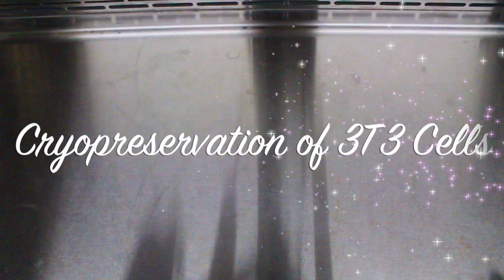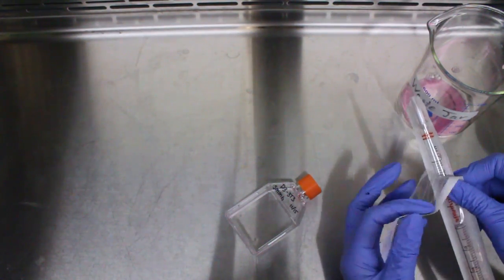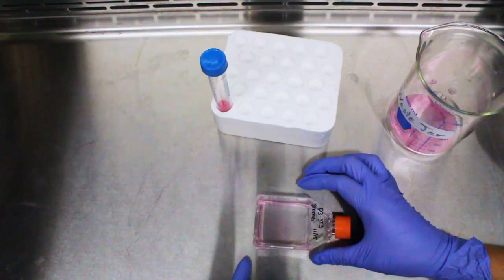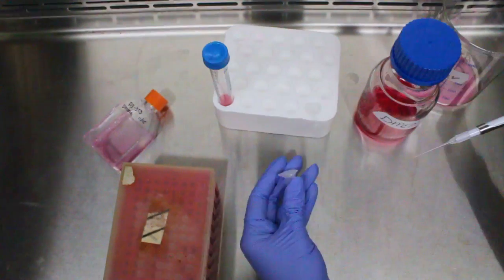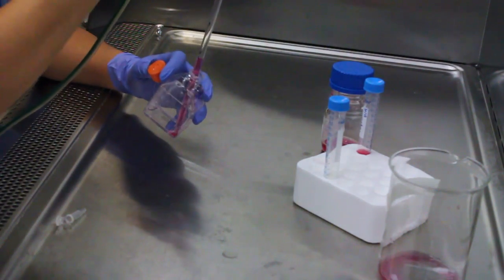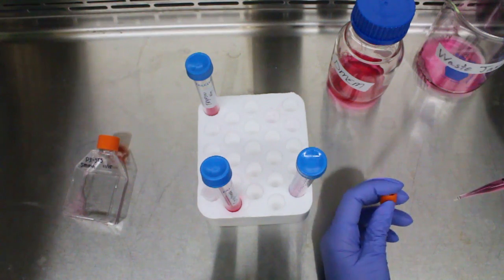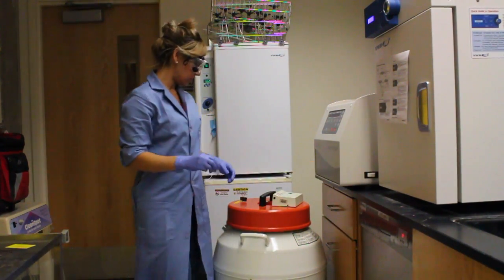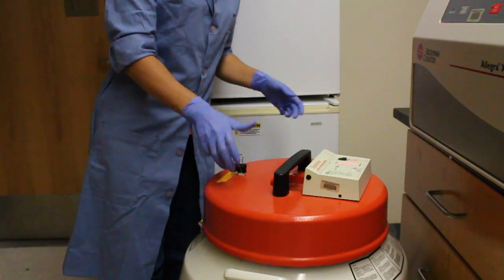Cryopreservation of 3T3 Cells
Cryopreservation of 3T3 cell line.
Cryomedia is prepared using DMEM media and 10% DMSO.

Songs:
Coming Over - filous Remix - James Hersey
Prayer In C (Robin Schulz Remix) - Lilly Wood & The Prick and Robin Schulz